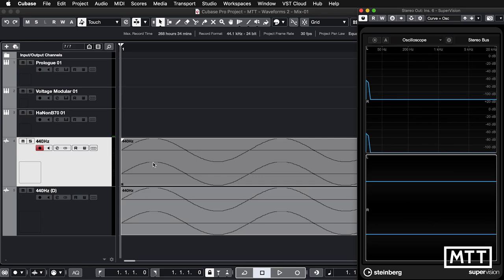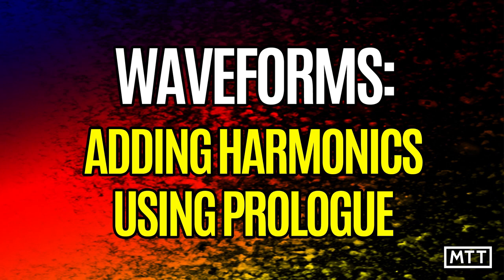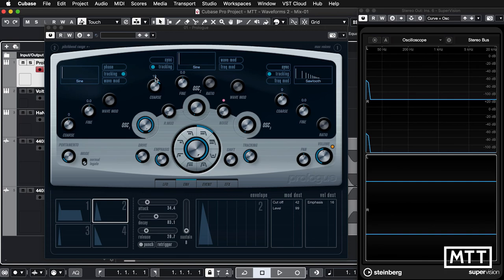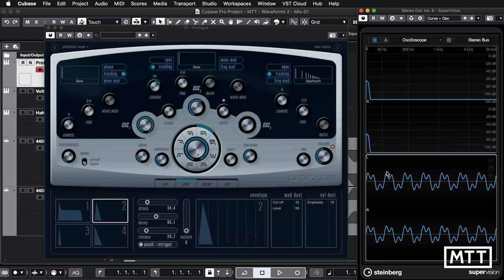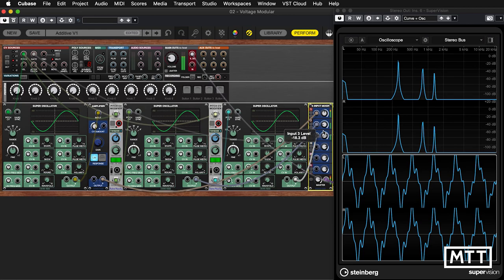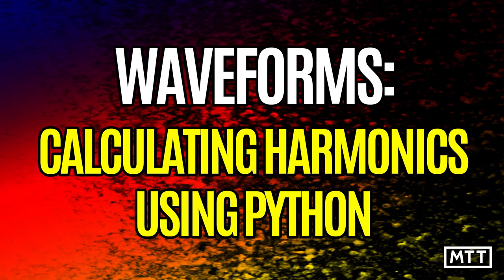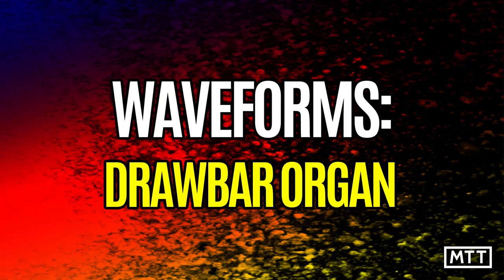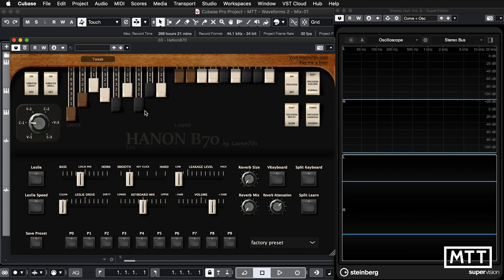Basics: Waveforms Part 2 - Fourier Analysis and Additive Synthesis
In this video, I look at Waveforms, and the idea of creating a complex waveform from simple elements (a sine wave, in this case), plus a brief look at Fourier Analysis, and how a drawbar organ is an additive synthesizer

Section Timings:
0:00 Intro
1:26 Phase
3:35 Adding Harmonics Using Prologue
8:00 Adding Harmonics Using Voltage Modular
11:16 Calculating Harmonics Using Python
14:00 Drawbar Organ
15:36 Additive Synths
16:46 Summary